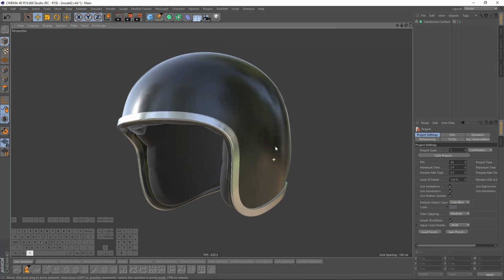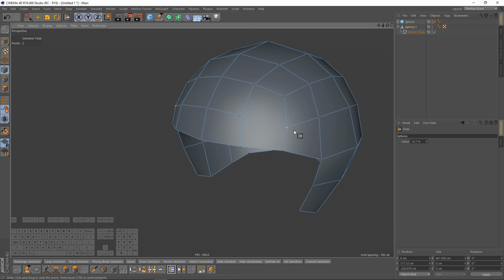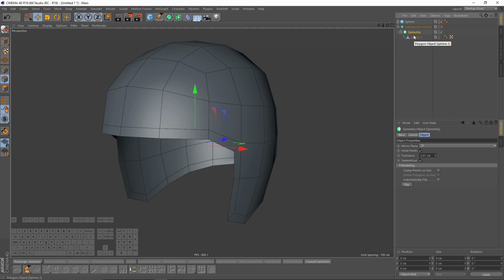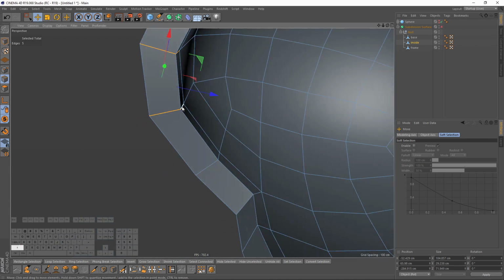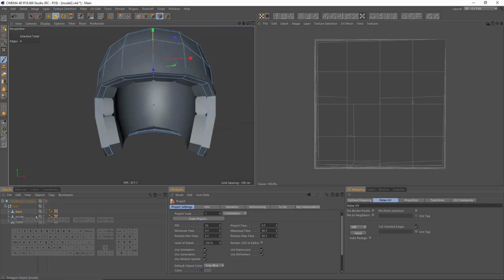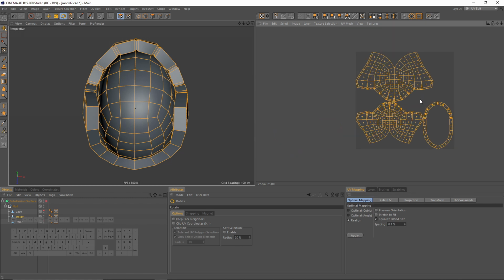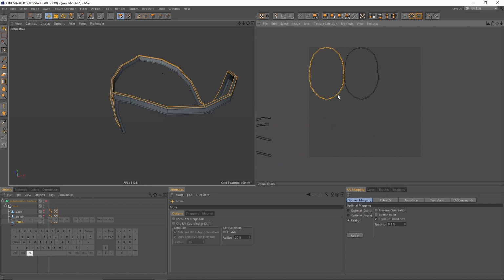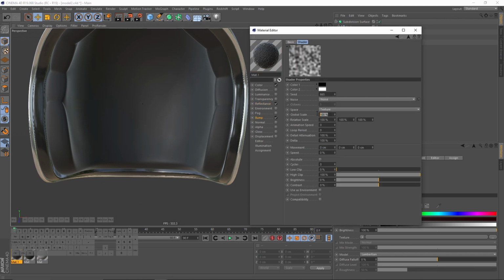Helmet Modeling | UV Unwraping | Cinema 4D Modeling Tutorial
Hello, in this tutorial we will model and UV unwrap a bike helmet, also we will create simple viewport materials.